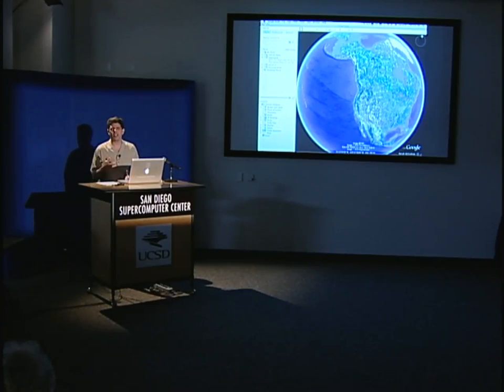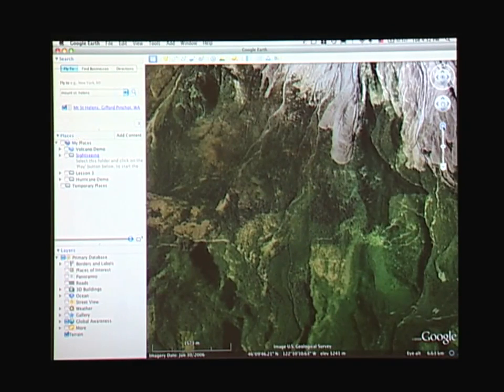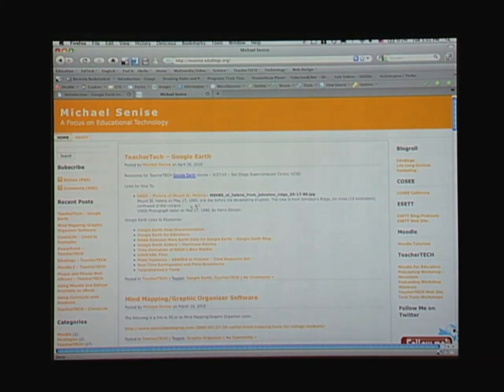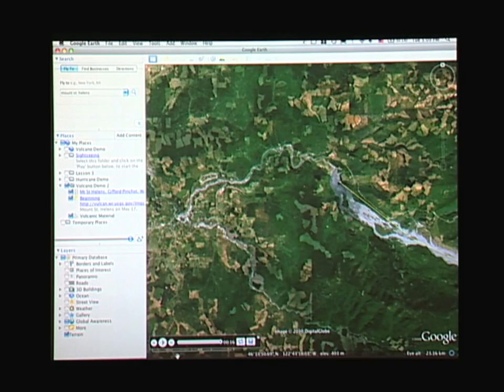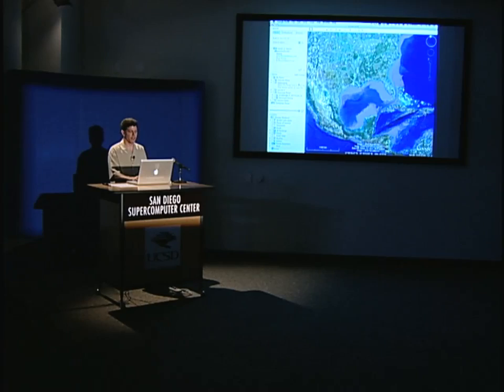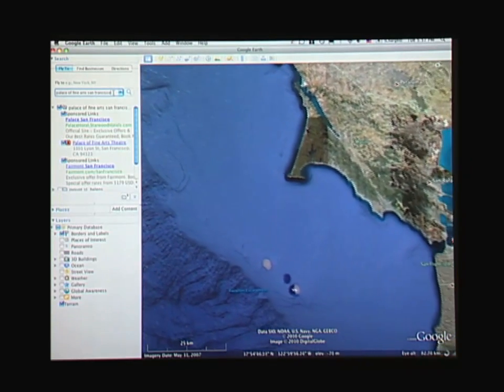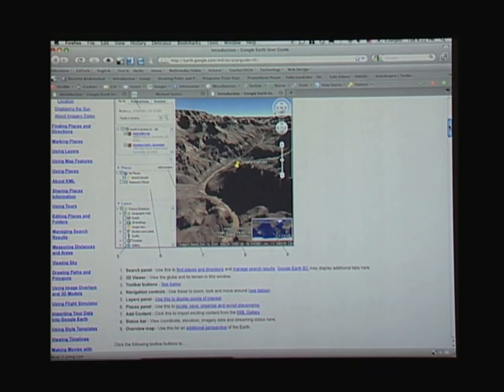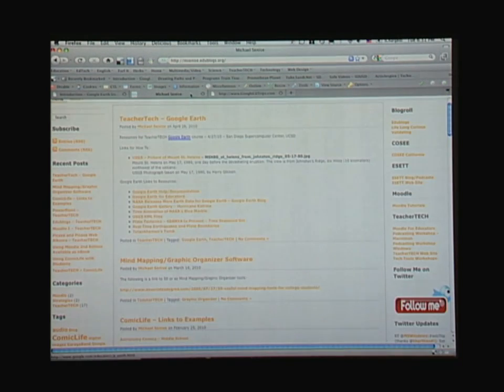TeacherTECH: Using Google Earth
Google Earth makes an excellent teaching tool, allowing educators from a wide range of disciplines to present information from many subject areas in a geographic context.  Computer mapping offers engaging visual context and reaches digital learners by tapping into their natural passion for technology and multimedia platforms.  Join Mike Senise from the San Diego Unified School District  and learn how to go beyond the basics of map navigation and use this spatial visualization tool to meet a variety of needs and objectives. Series: TeacherTECH [5/2010] [Science] [Show ID: 18510]